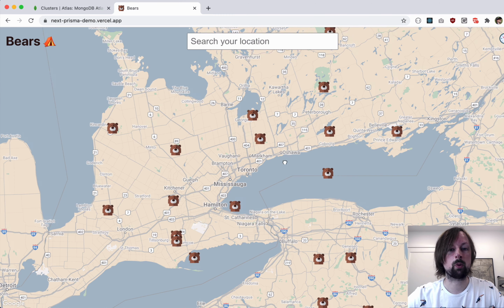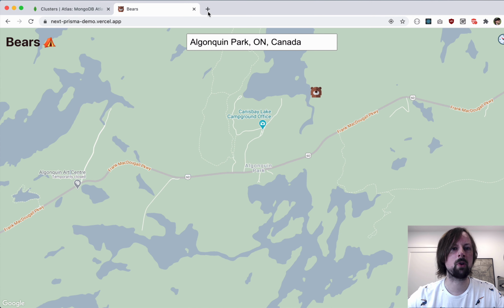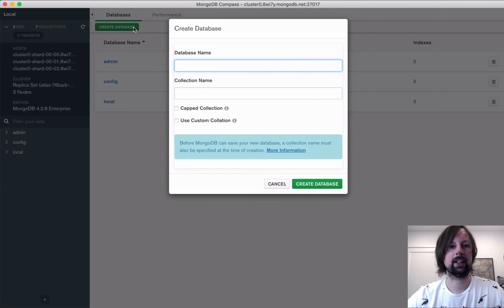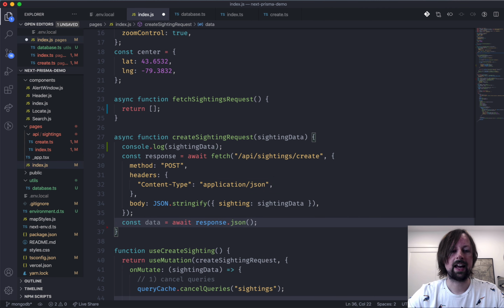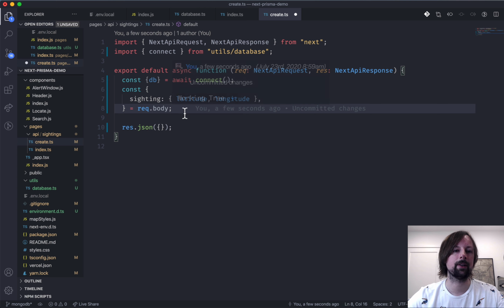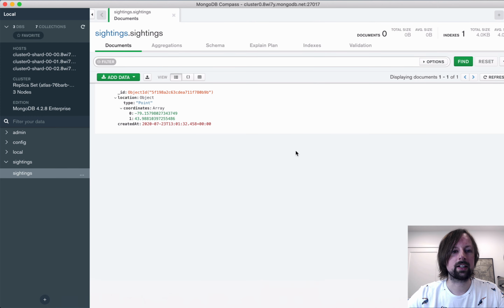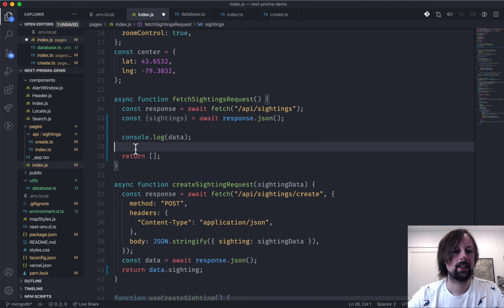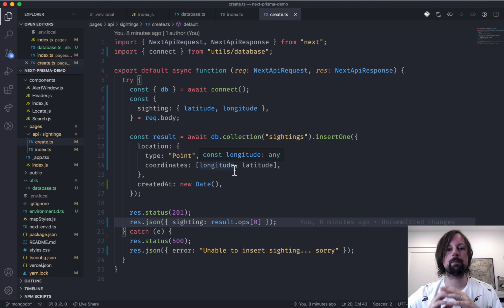Full Stack Next.js & MongoDB from Start to Finish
In this video we'll take a React map in Next.js, and build out the backend, storing our data in MongoDB. We'll see how to connect the frontend to the backend, connecting to the database, interacting with it, and some gotchas that you may encounter.

00:00 - Introduction
03:35 - AppSignal
05:00 - MongoDB Setup
10:00 - Creating Sightings
13:45 - Database Client
16:00 - Inserting Data
20:15 - Fetching Sightings
26:00 - Schema Validation